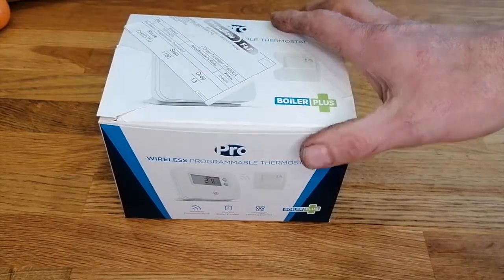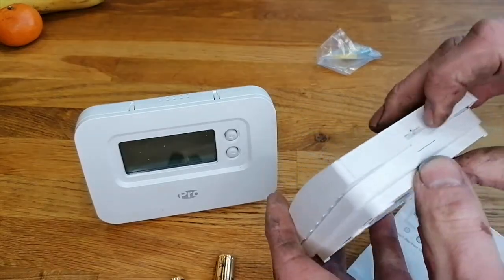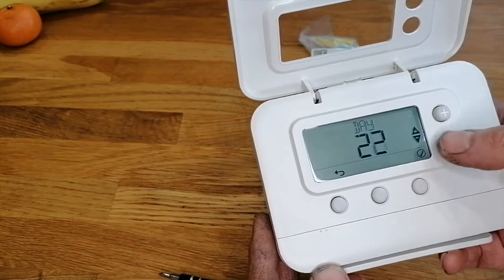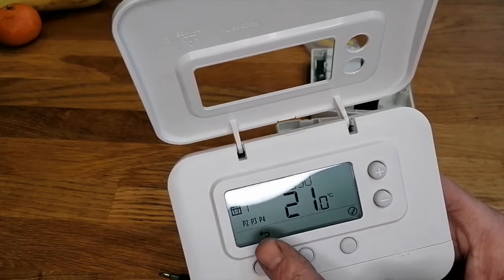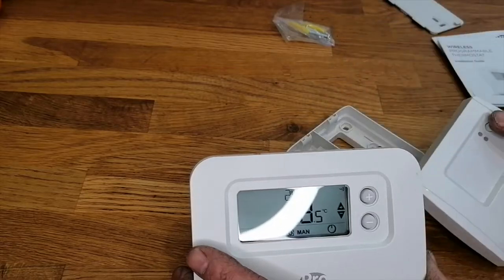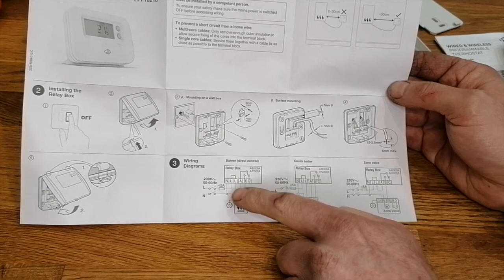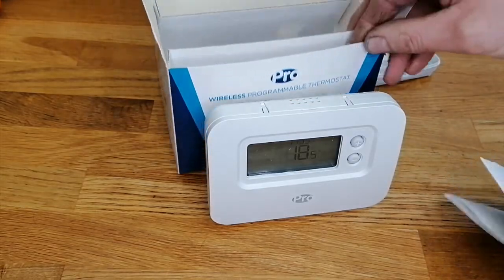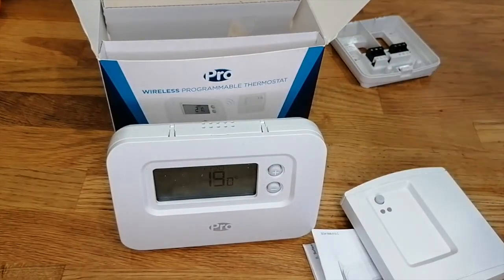New Pro wireless programmable thermostat. by pro controls how to use install and set up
pro wireless programable thermostat how to set the time and settings and how to wire up.
wireless controls . on off boiler control . intelligent heating . boiler plus. new product .